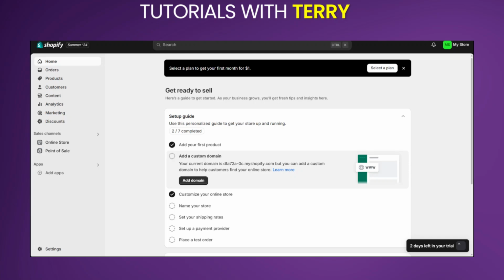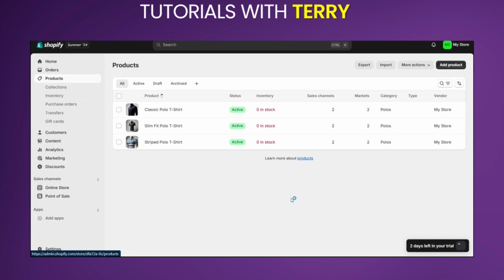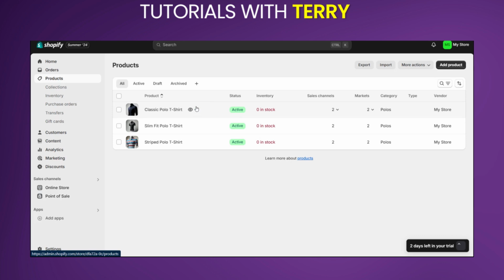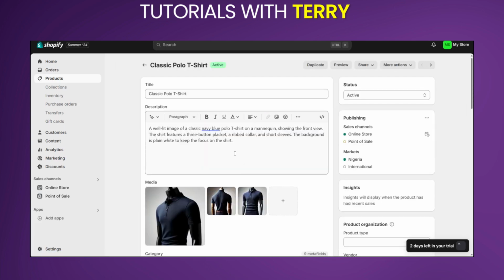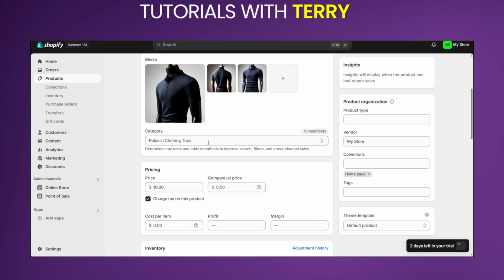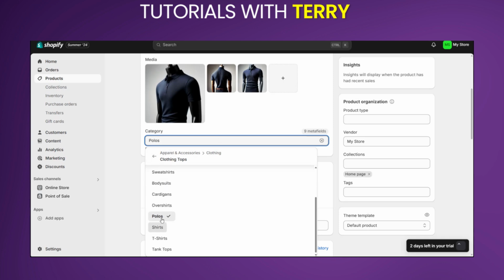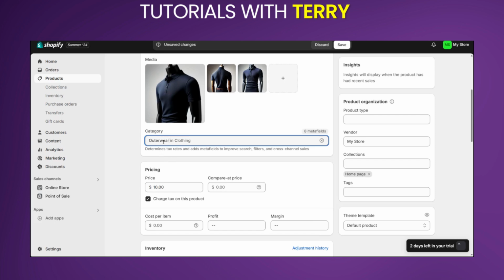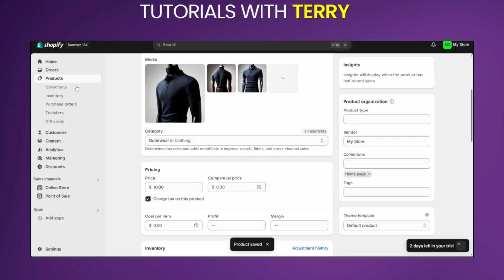How To Add Product Categories In Shopify (For beginners) - 2024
How To Add Product Categories In Shopify!